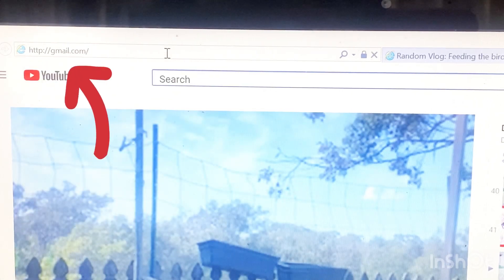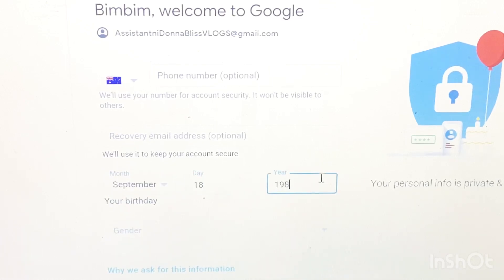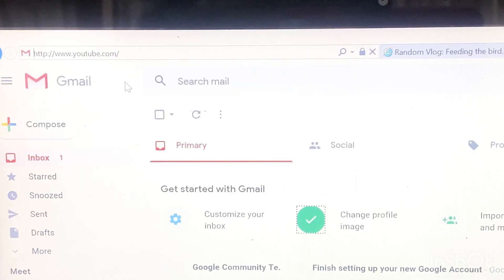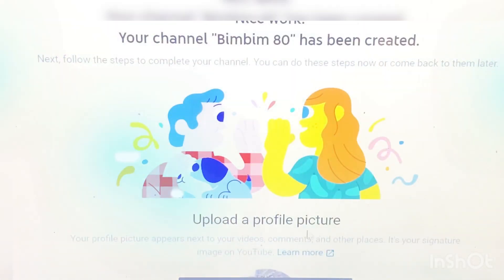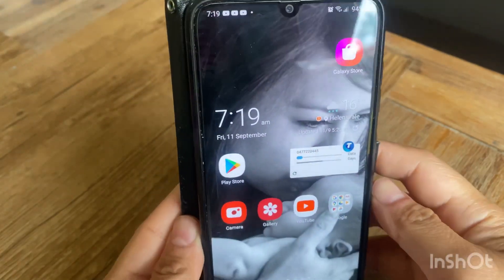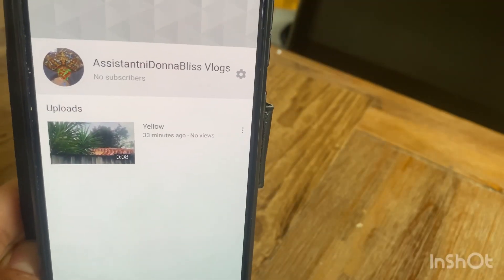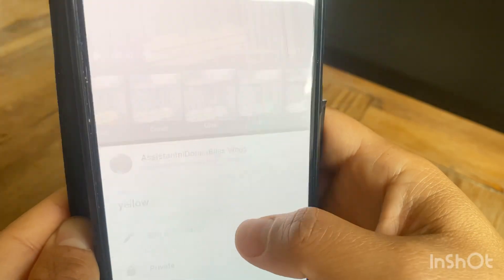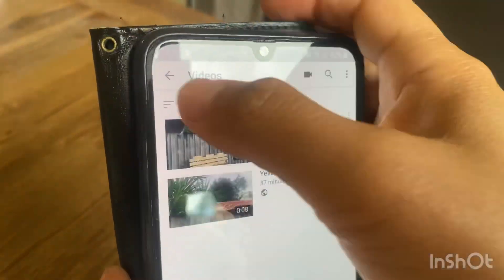How To Make A YOUTUBE Channel & Put Your Videos In YouTube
How to make a channel and put videos in youtube.

Video editor: In shot

Musician:@ikson